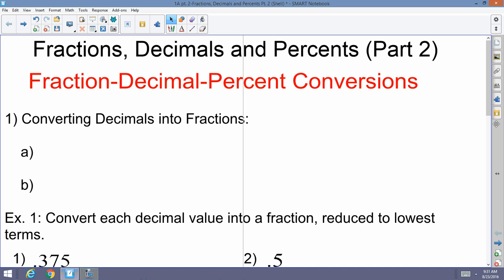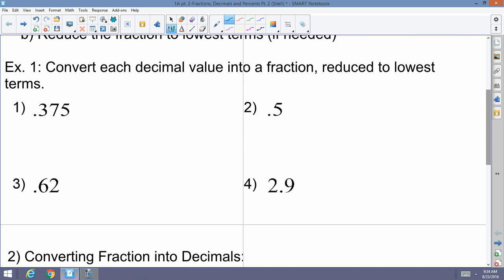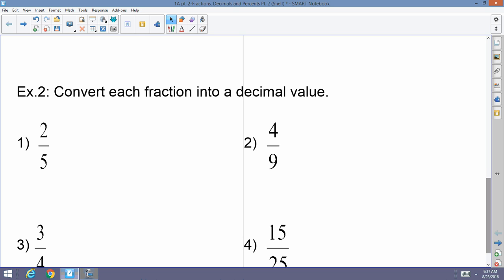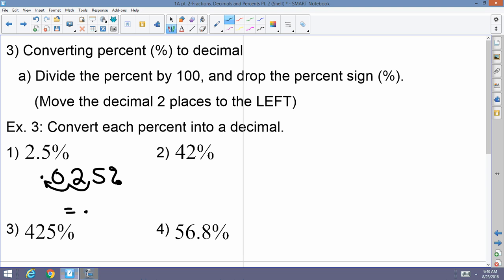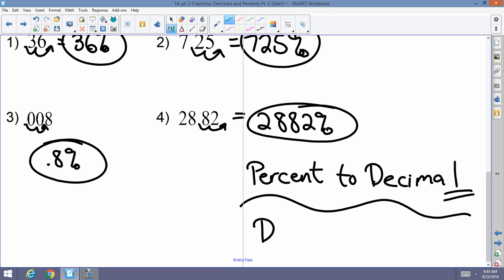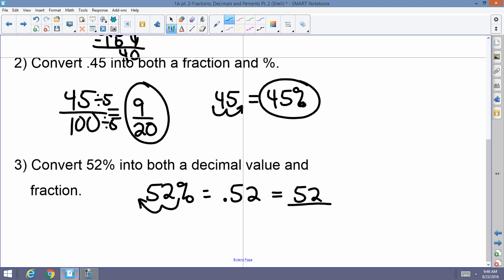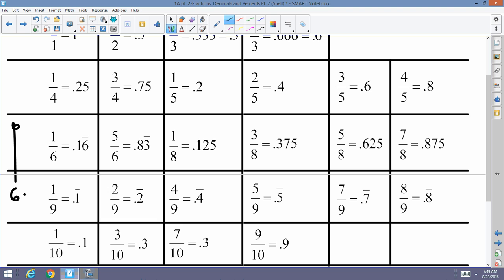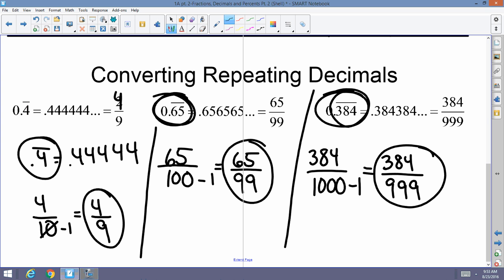Fractions-Decimals-Percents (Part 2)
Learn how to convert between fractions, decimals and percent.